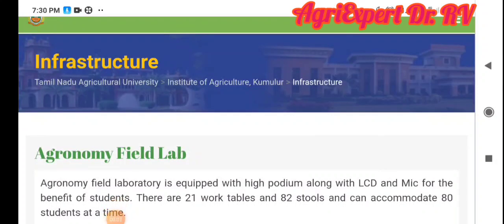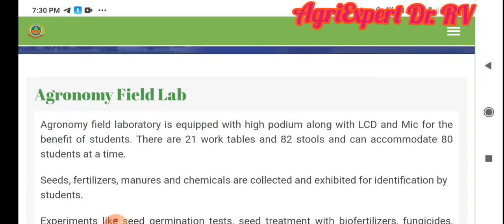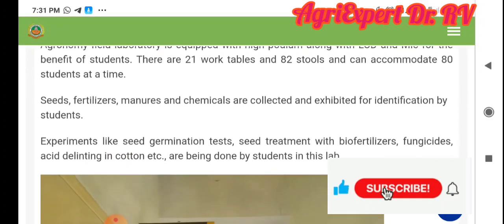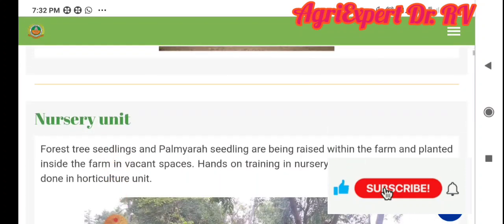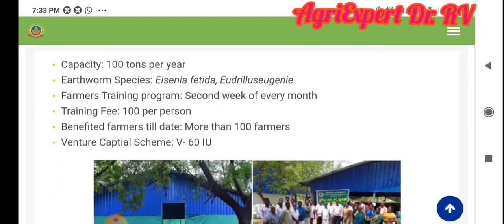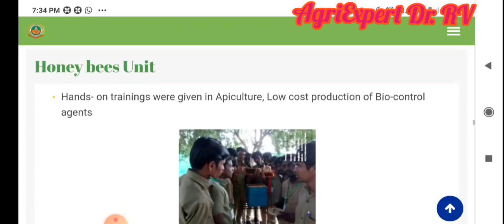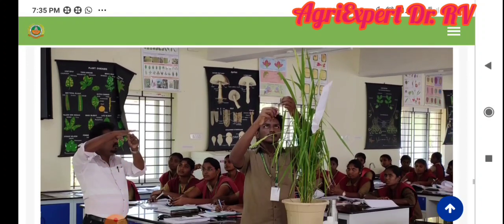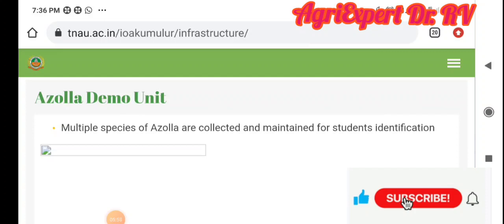TNAU Diploma Agri 2022|College opening date|Institute of Agriculture Kumulur|AgriCollege facilities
TNAU Diploma Agri 2022|College  opening date|Institute of Agriculture Kumulur|College facilities

Free guidance to choose good agriculture college, veterinary college
Daily update agri Admission
ICAR update
TNAU update
TANUVAS update
Annamalai University update
TNFU update
Diploma Agri
B. Sc Agri
B. V. Sc
B. F. Sc